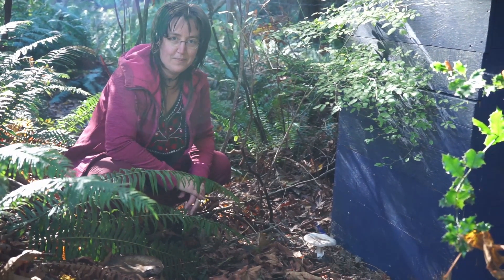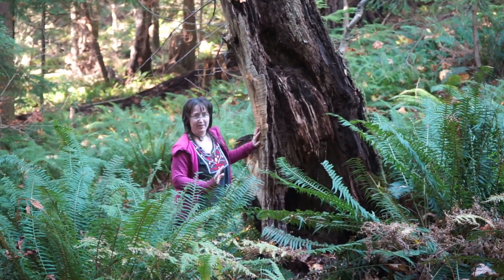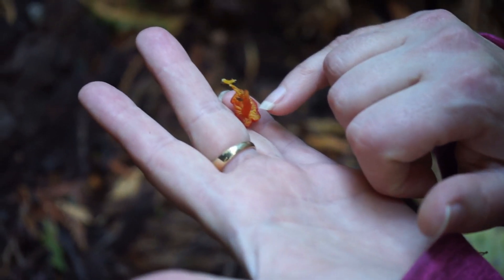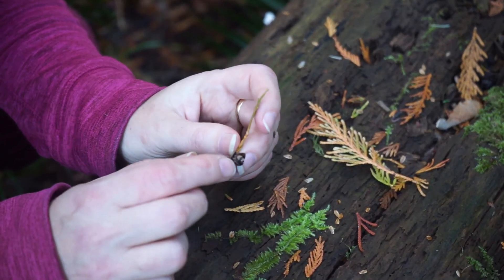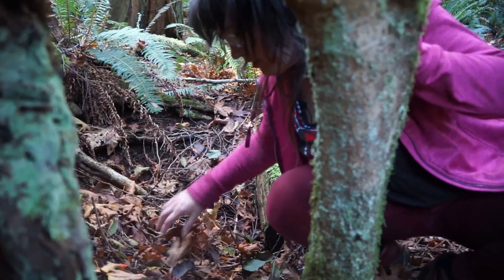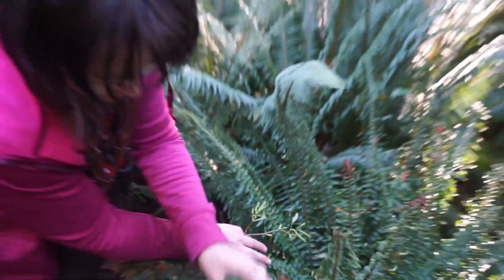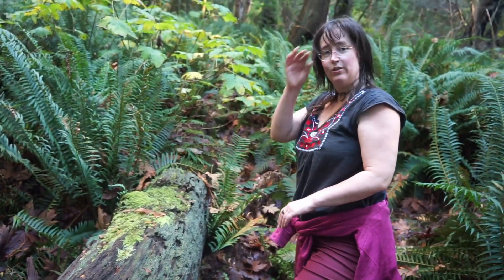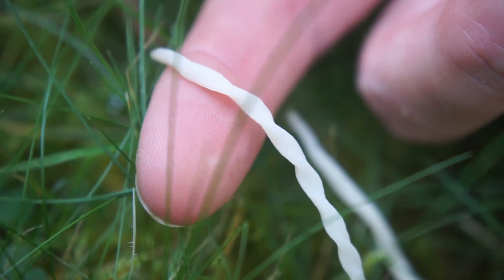Outdoor Exploration with Emily: late autumn exploring -- lots of unidentified mushrooms!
Wow what a glorious time to explore!! (Really, is there any time that's not perfect for exploring?!) We went into the woods and discovered all sorts of amazing things, not least of all a plethora of fabulous varied mushrooms.

The Outdoor Exploration series will continue approximately once a week.

The 2020 pandemic has necessitated the cancellation of the programs I usually run, but as an explorative learning facilitator and foraging tour leader, I can't just stop sharing the wonderful world of exploration and discovery, so for the next few weeks I'll be sharing my discoveries here. Come exploring with me! At this time there is a great need for personal isolation, but that doesn't mean we have to stay inside. Put on whatever protective gear you need to get you safely out where the wilderness begins and get exploring! I live on a small rural island and have a great wilderness at my backdoor, and sometimes we'll explore the concrete and backyard wilderness, as well. The idea is not to show you the world, as much as it is to provide inspiration for exploring. I hope you'll get out and explore your world!